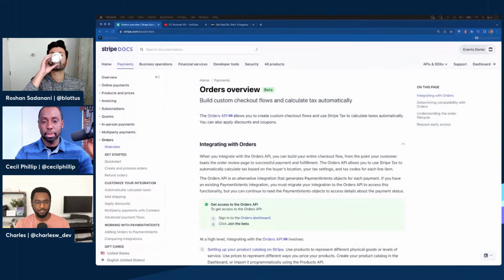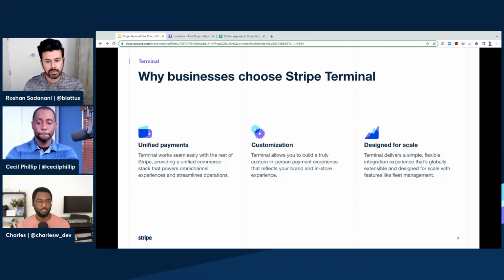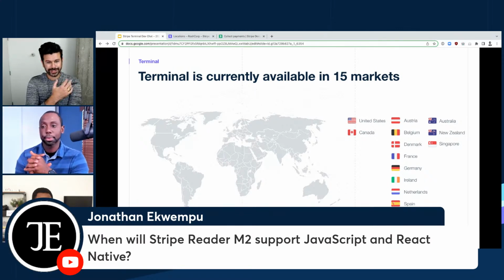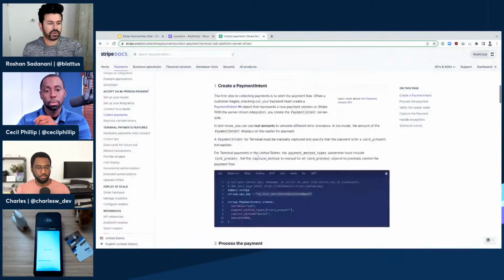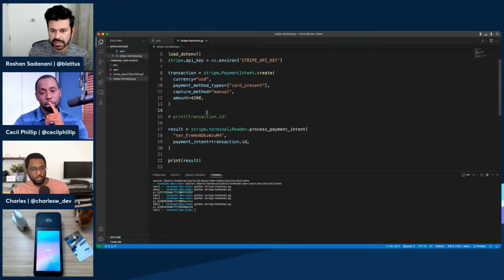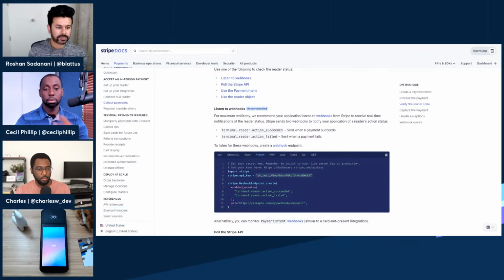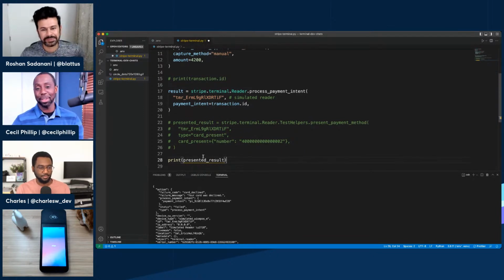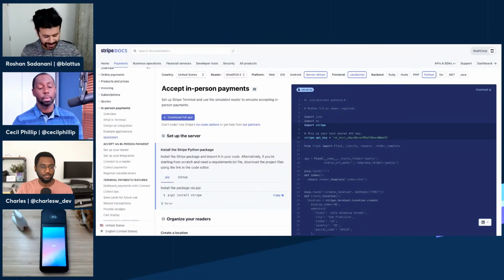Dev Chats - Building in person payments with Stripe Terminal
Stripe Terminal enables you to build your own in-person checkout to accept payments in the physical world. In this live session, Roshan Sadanani joins Cecil Phillip and Charles Watkins to discuss how developers can integrate Stripe terminal into their applications.